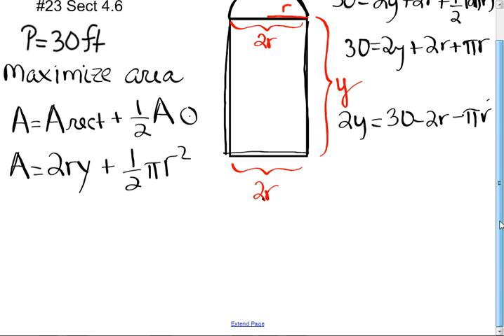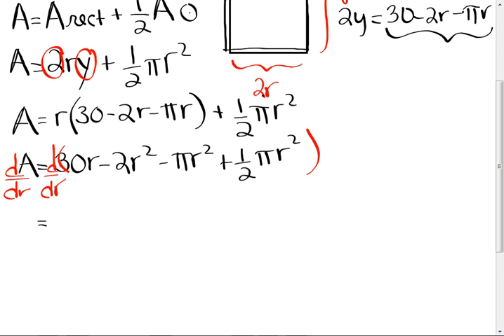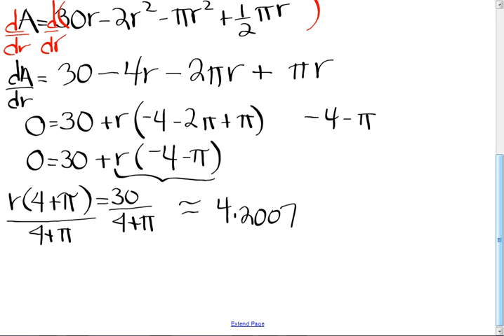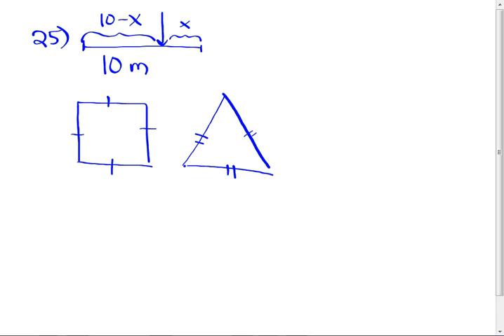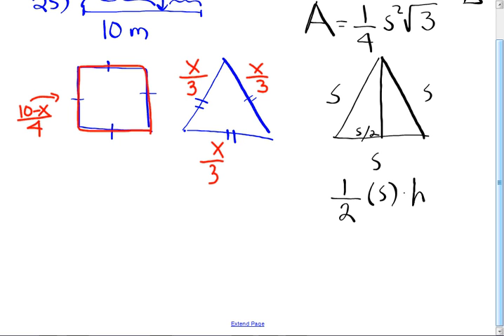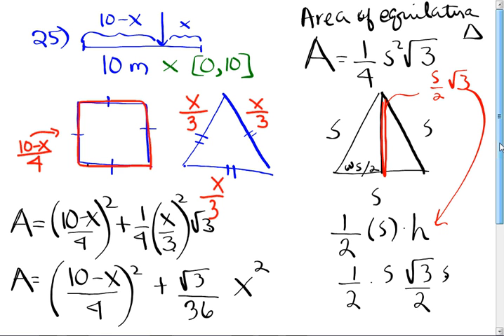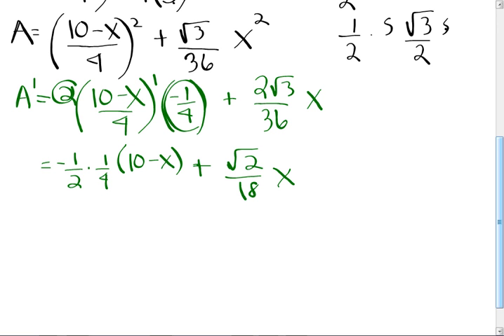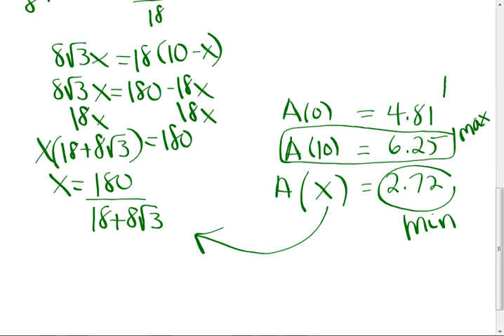BC Sect 4 6 23 and 25 Feb 6